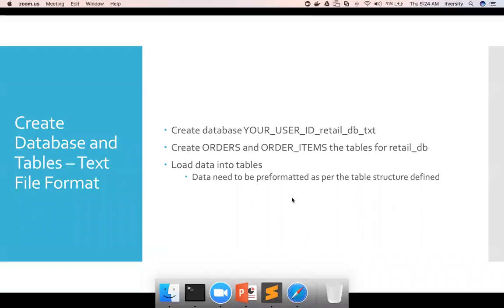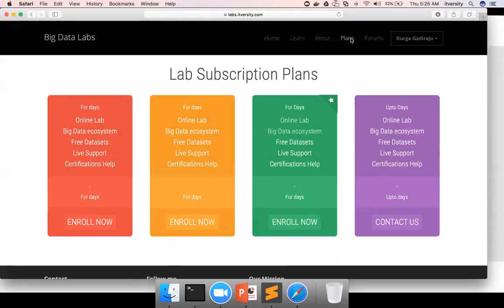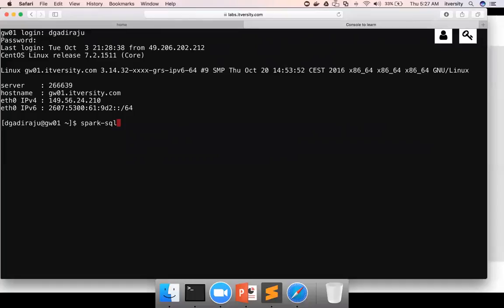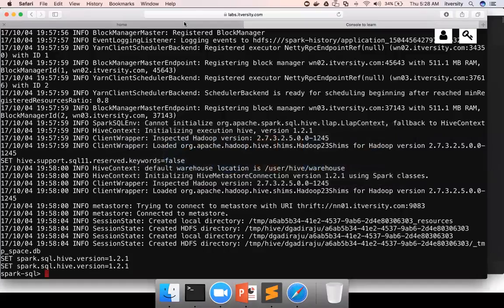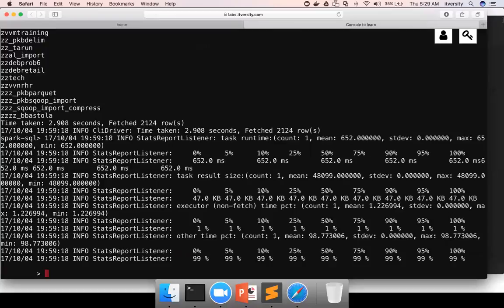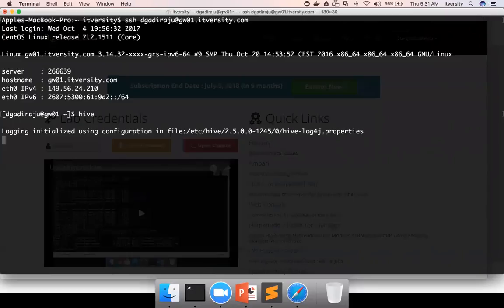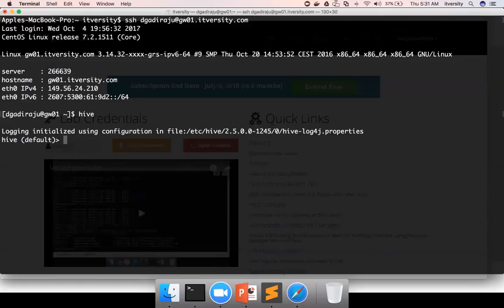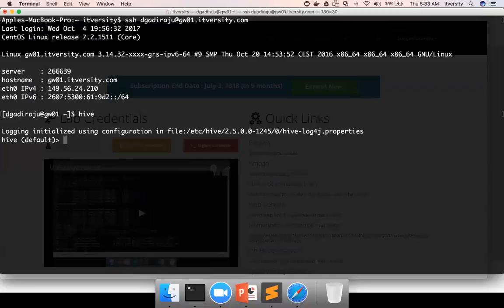02 Spark SQL - Different Interfaces